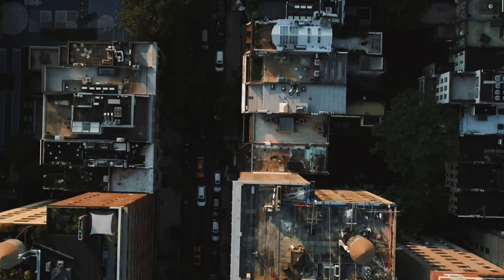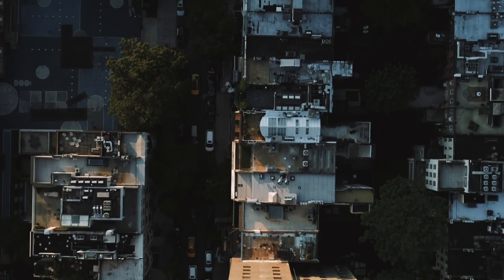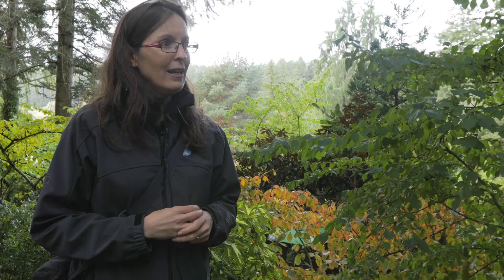How to Take a Forest Bath for Inspiration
Walk with Christine Lintott as she demonstrates first hand how one takes a nature bath, for reinvigoration and inspiration.

TEALEAVES will be taking the message of The Garden of Secrets to the World Biodiversity Forum in Davos, Switzerland this February, alongside World Health Organization and Botanic Gardens Conservation International.

The Garden of Secrets explores the principles of plant-inspired biomimicry and biophilic design, and reveals insights from the top academics, designers, and engineers that founded and employ those principles. The film will inspire you to innovate and give you the tools to do so. to see our entire journey into the world of biomimetic innovations and the botanical gardens that inspire them.